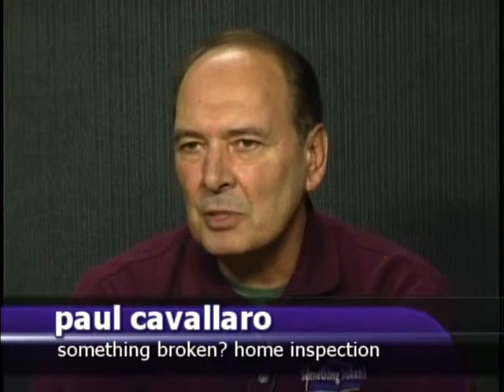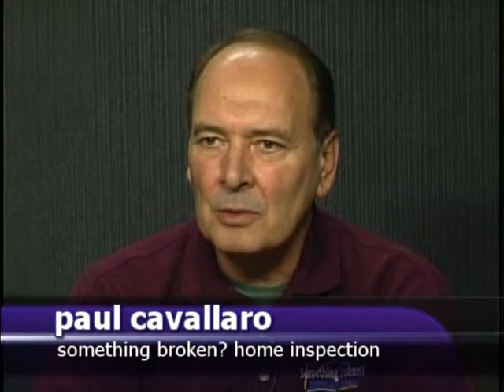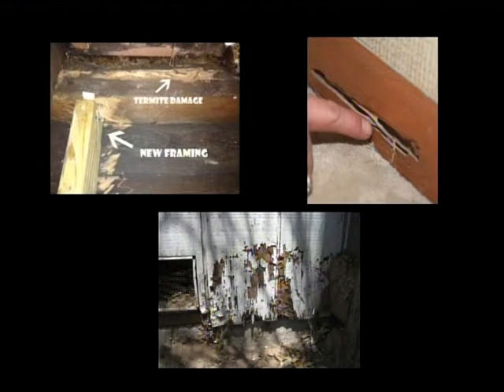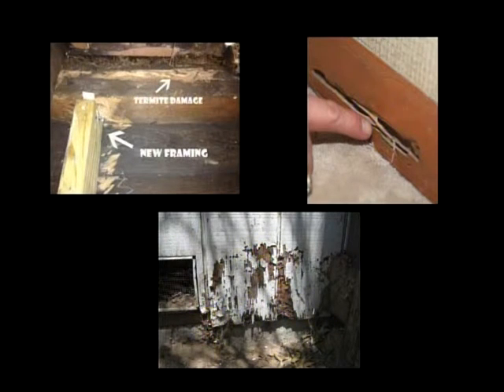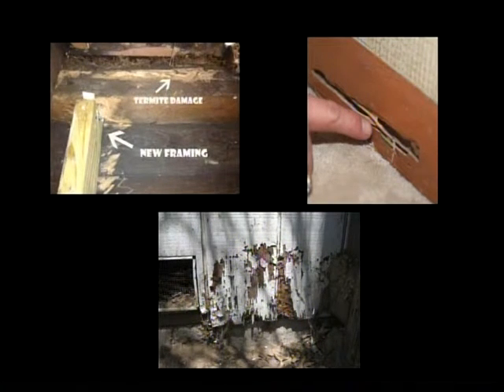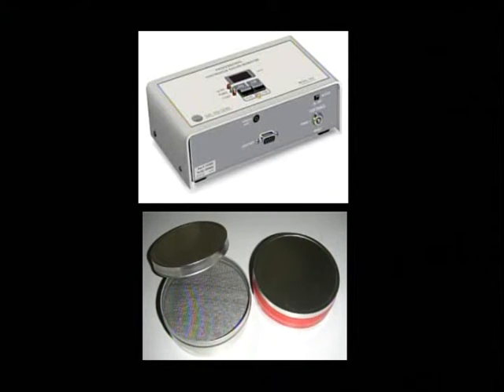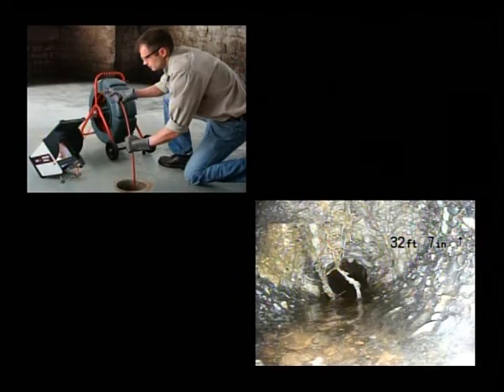Real Estate Focus | Home Inspection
Paul Cavallaro and John Auger from Something Broken? Home Inspection explained the steps of home inspection and conveyed important items that buyers and sellers should pay close attention to when buying and selling a property.